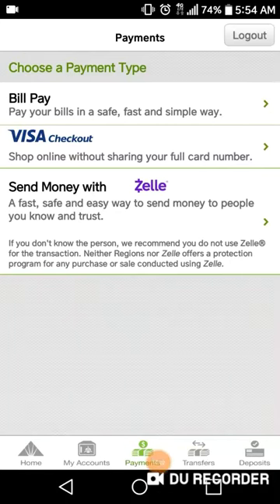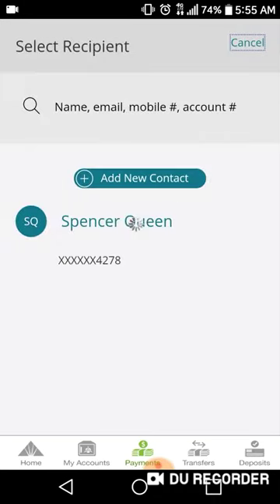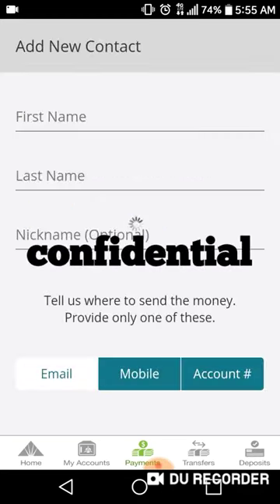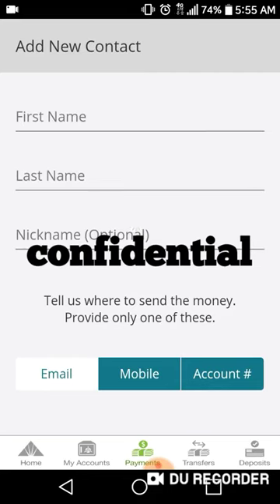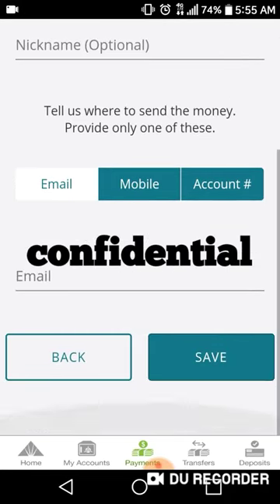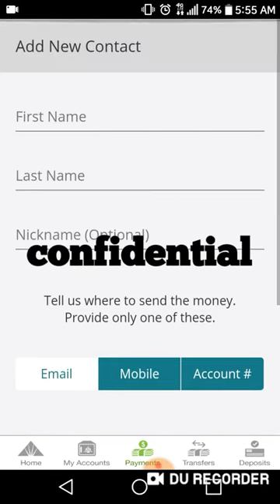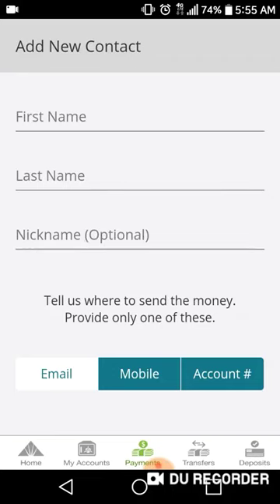Zelle How To Send money From one bank account to another bank account Regions Zelle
Hi! It’s ya boi Zpenz Yen here a.k.a dj 5!Q.
GAMES I MAINLY PLAY :
WARZONE
FORTNITE
VR CHAT
BIG SCREEN
VAMPIRE MASQURADE
DYING LIGHT 1 & 2
Life is Strange Games
ANY DONTNOD GAME  AND MUCH MORE !

You can Also support me Using